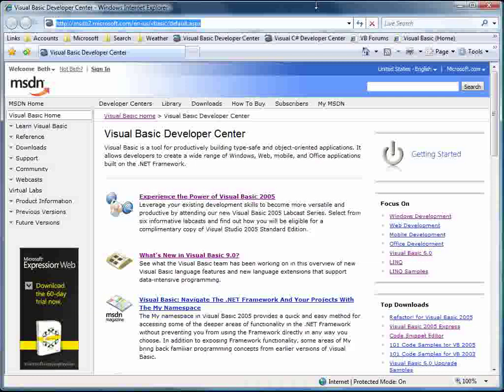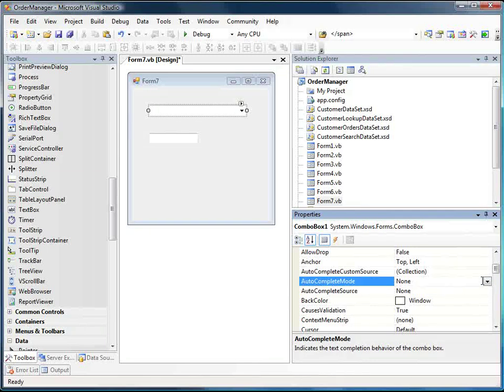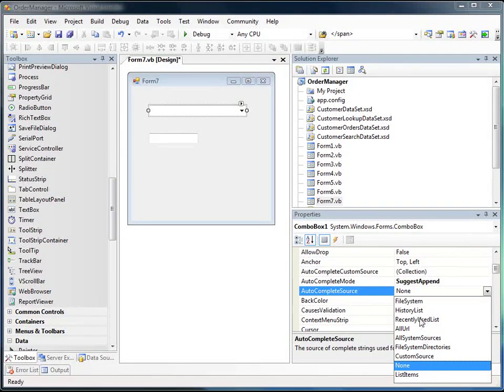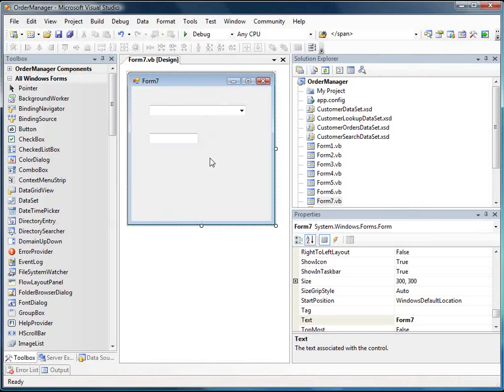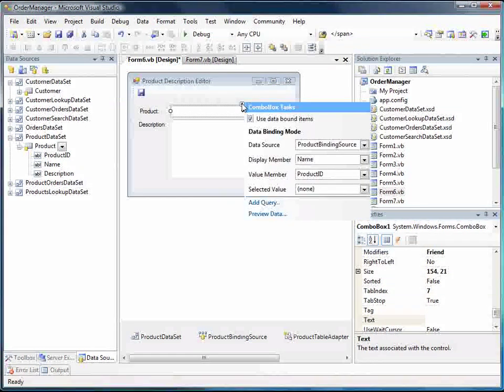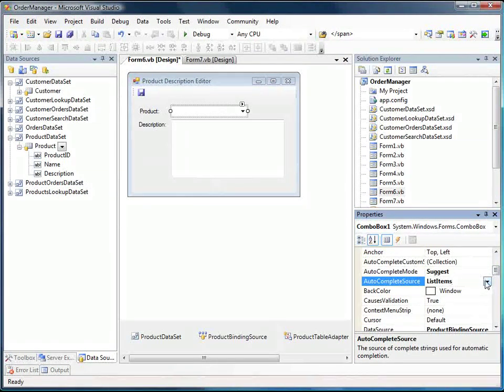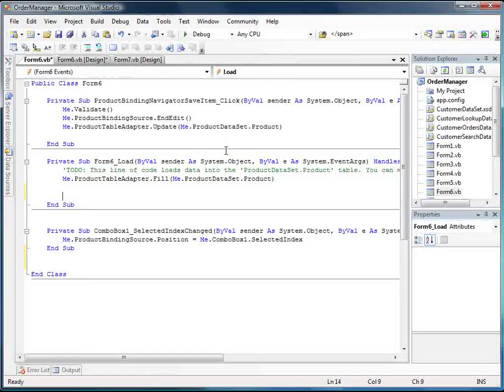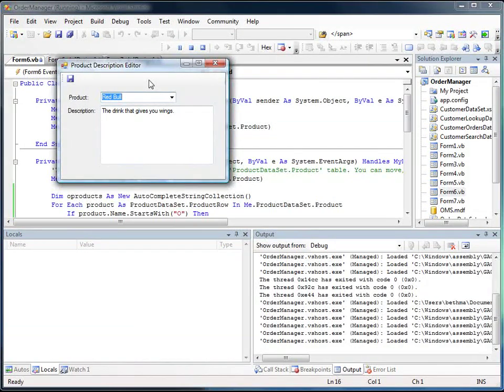Visual Basic .Net Auto Complete Combo Box and Text Box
Visual Basic .Net on how to use the auto complete on combo boxes and text boxes.